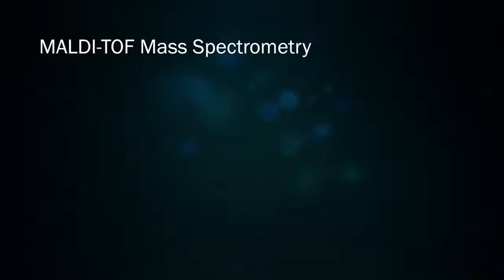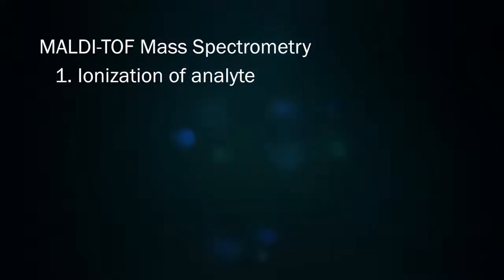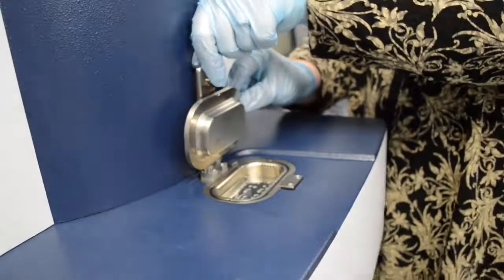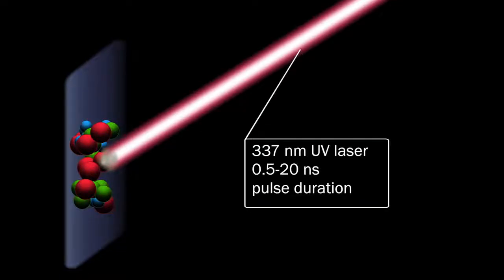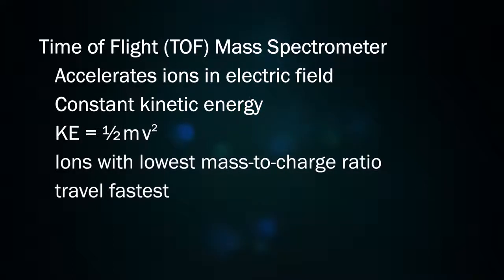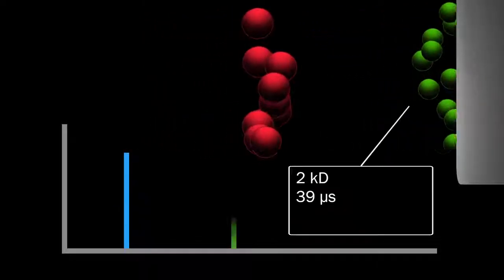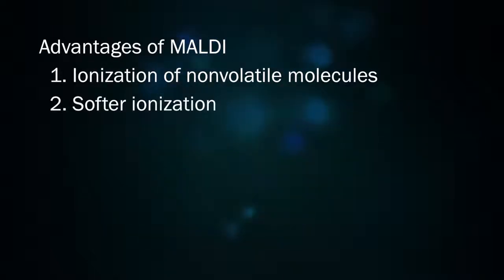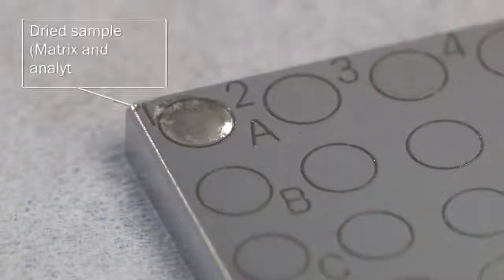3-10 Theory of MALDI TOF Mass Spectrometry